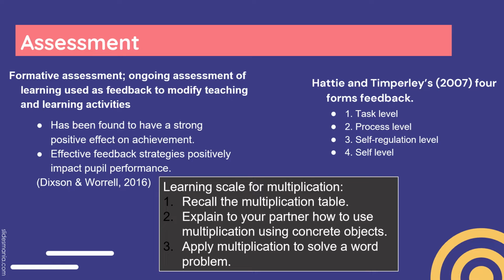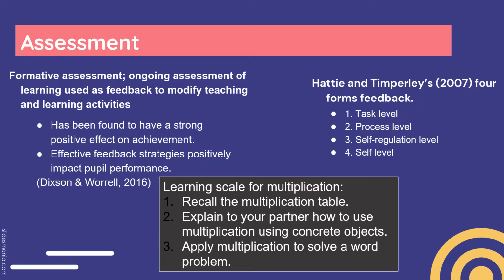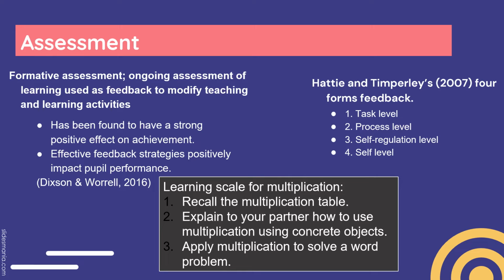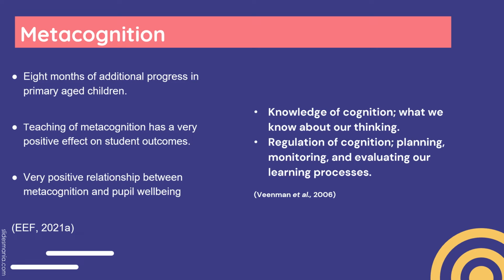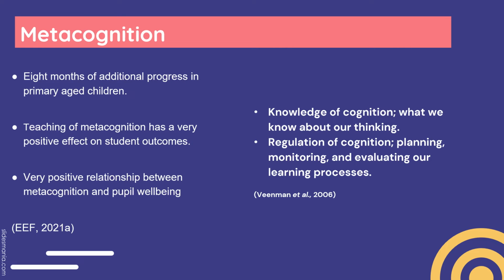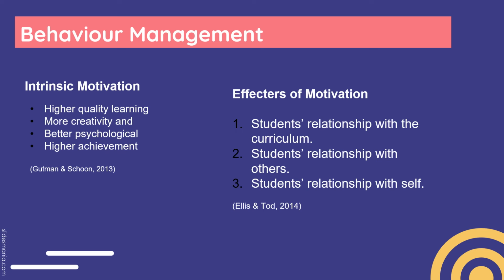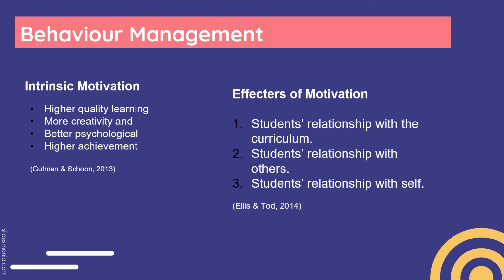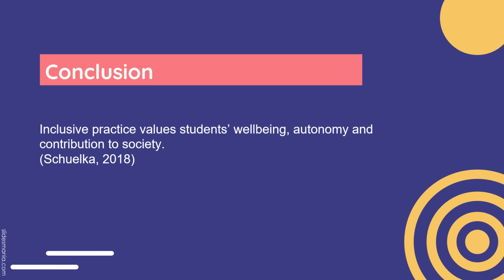Evidence Informed Practice PRESENTATION